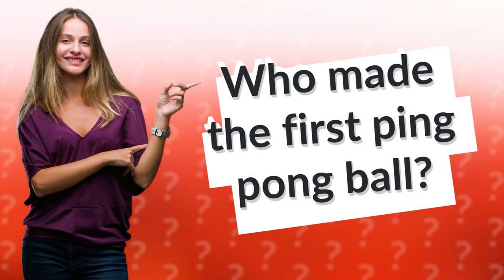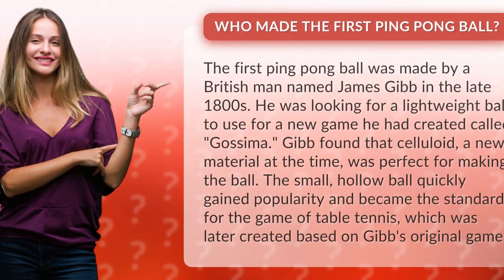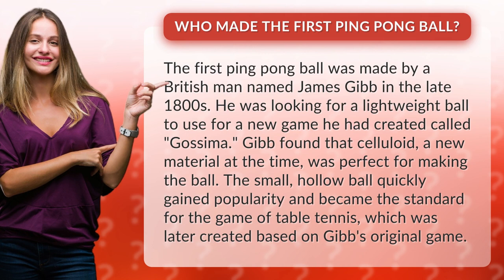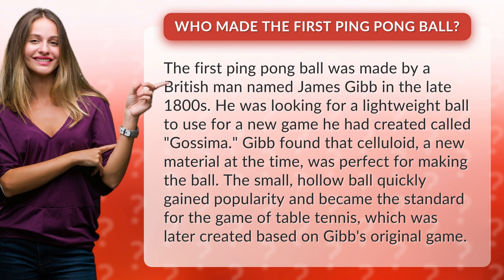Who made the first ping pong ball?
Discover the fascinating story behind the iconic ping pong ball - from its humble beginnings in the late 1800s to becoming the staple of the beloved game of table tennis. Join us as we explore the ingenuity of James Gibb, the British inventor who revolutionized the sport with his creation of the lightweight, celluloid ball. So, sit back, relax, and let's dive into the history of the ping pong ball!